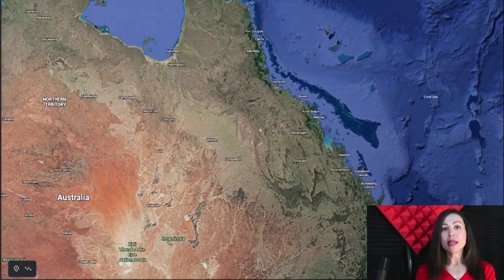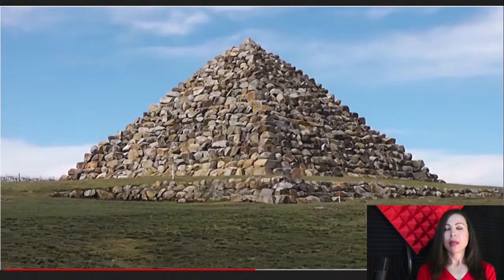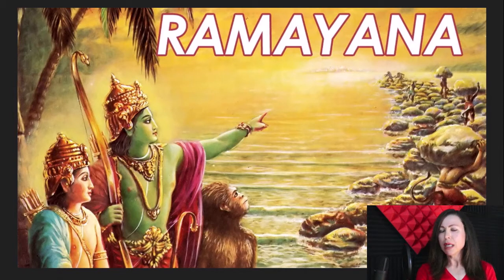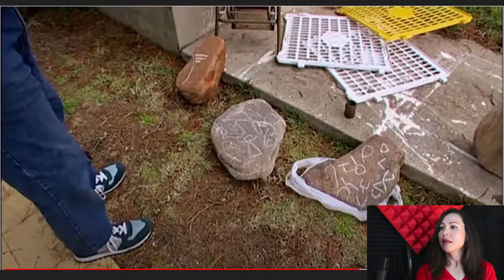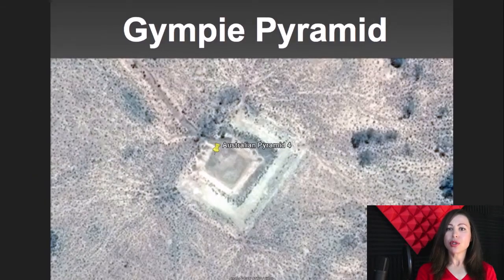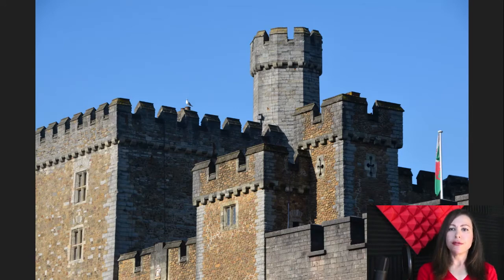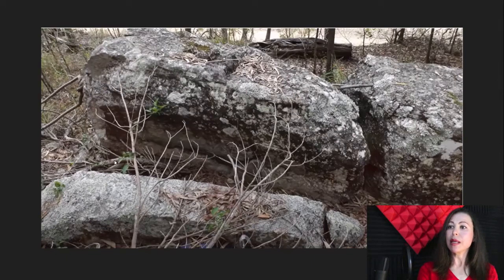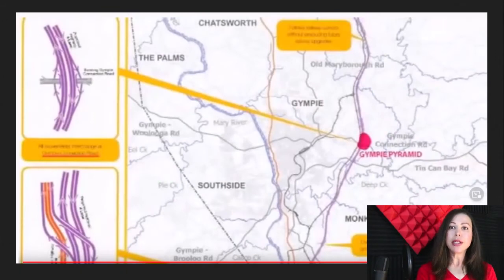Could Gympie Pyramid have been an actual Ancient Pyramid? NEW EVIDENCE.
Fact or Fiction?  An elaborate hoax or a fair dinkum site?  Gympie Pyramid has been debunked by countless figures within the academia circle as 'sheer garbage'.  However, new evidence has brought to light new insight that this pyramid may have housed a power chamber within the structure.

Could it be possible that this pyramid was actually built by Ancient Egyptians?  Or could it have been built by someone other than us some 5000 years ago?

This video explores the truth into the heart of the mystery.

Is there a Gympie Pyramid in Australia? Video.

Save Djaki Kundu - Also known as 'The Gympie Pyramid'

This guy actually believes in the Gympie pyramid video

The Gympie pyramid: Evidence of an Ancient Civilisation in Australia?